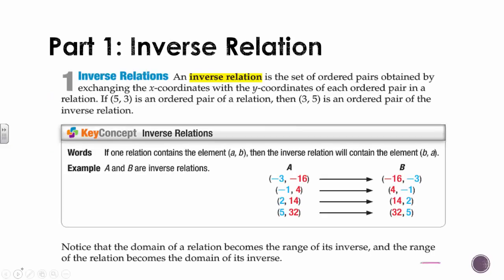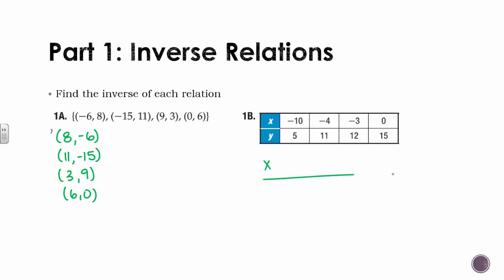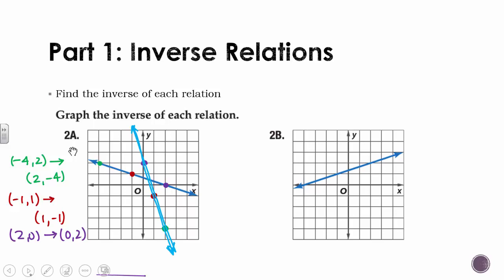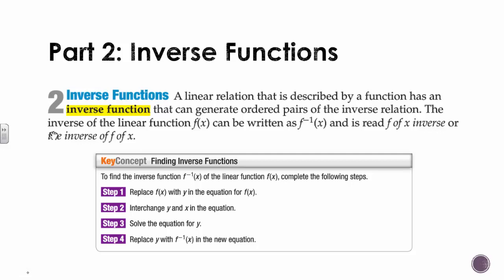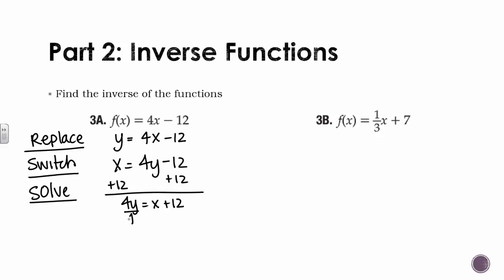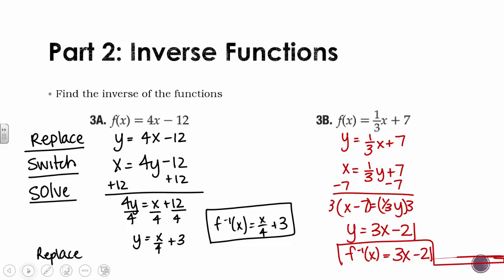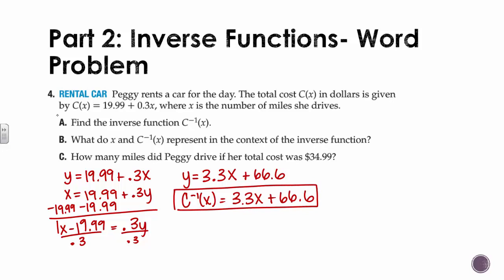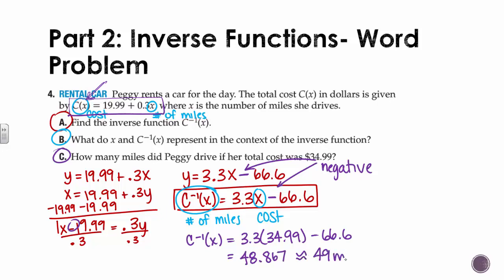Algebra 1- Section 4.7: Inverse Functions